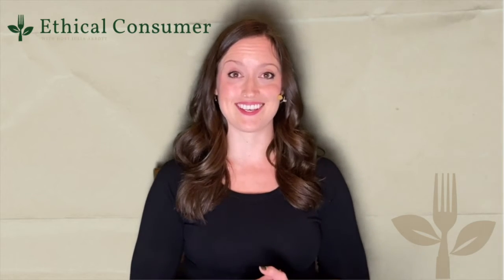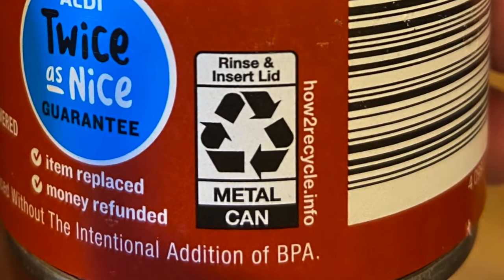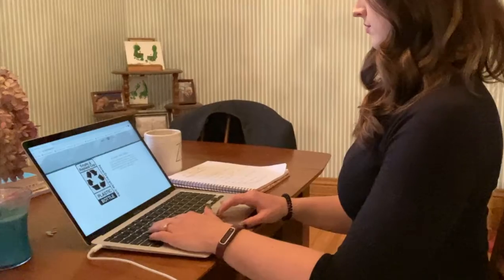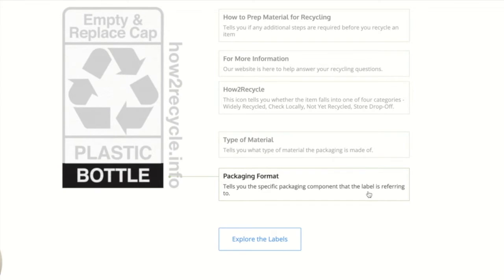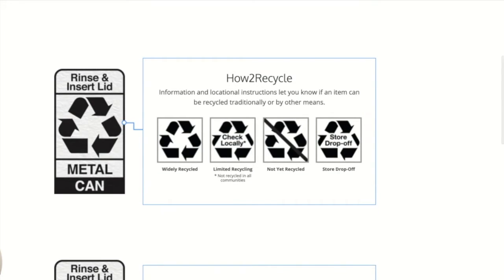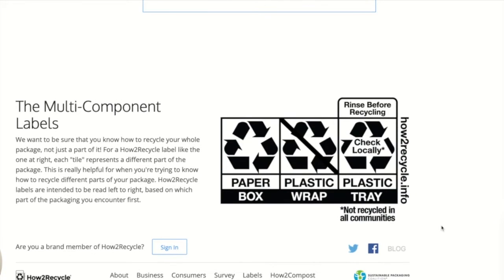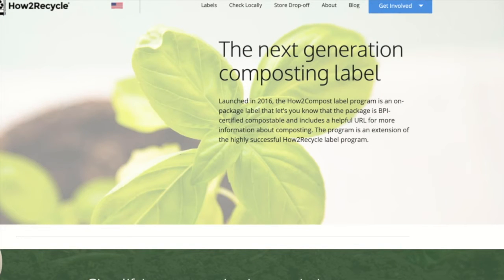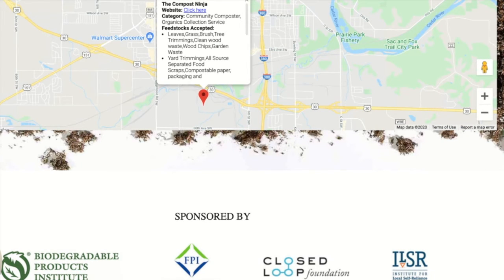This New System Makes Recycling Faster and Easier!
How 2 Recycle is a new system designed to help you find recycling information.

You may have noticed a new recycling chart on the packaging for recyclable items! Julia discusses this new How 2 Recycle system in today's minisode. This system was designed to help the public understand how to sort recyclable items and what preparations are needed for these items to be recycled. Julia also explains the how2recycle.info website and the guidelines provided there. It can be hard to keep recycling procedures straight, but luckily this new system will make it a bit easier for all of us!

Thanks for listening to the Ethical Consumer Podcast! If you liked this episode, we'd love it if you shared it with a friend or reviewed the show on Apple Podcasts :)